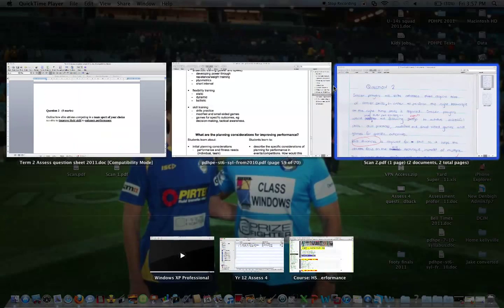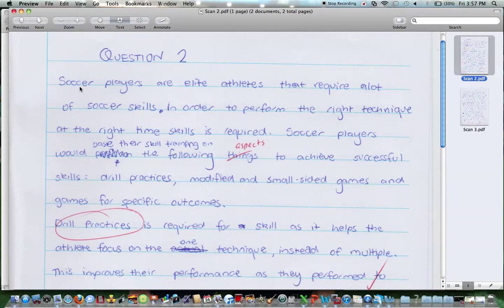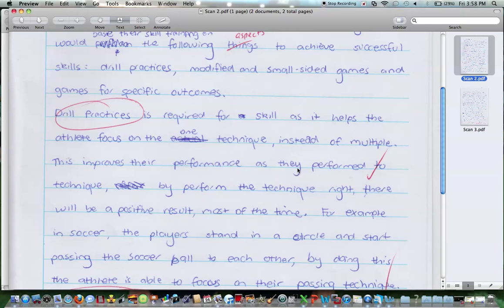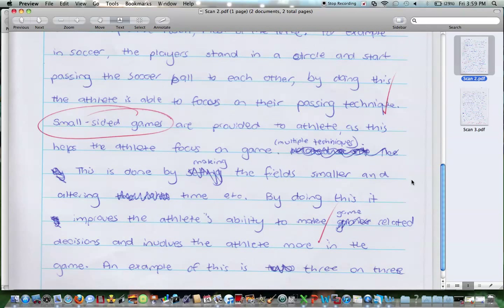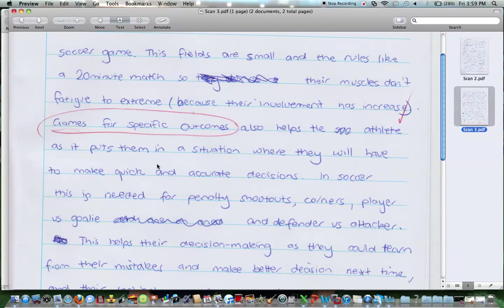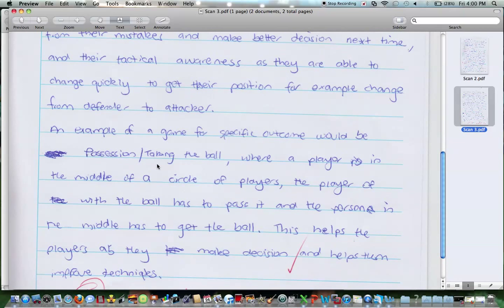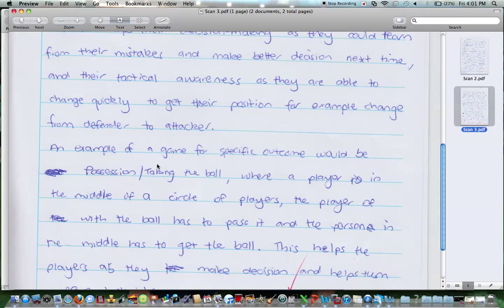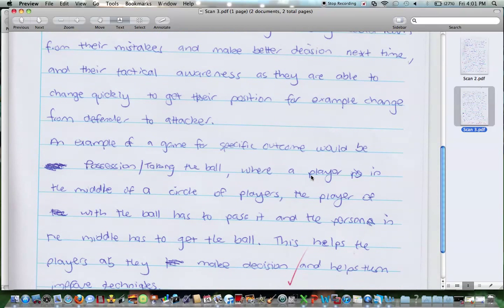Assess 4 question 2